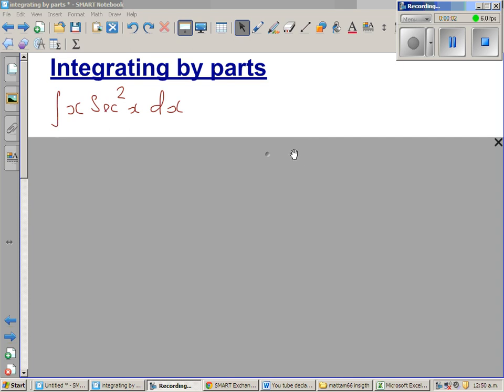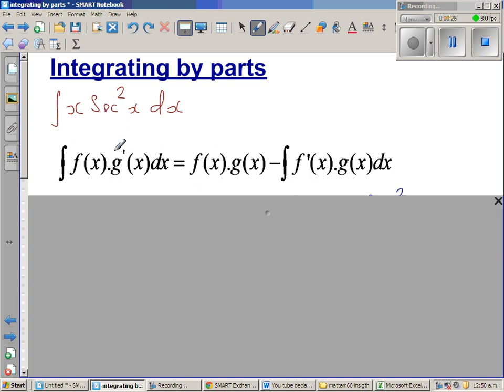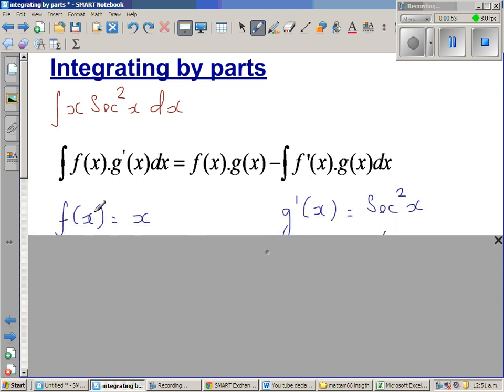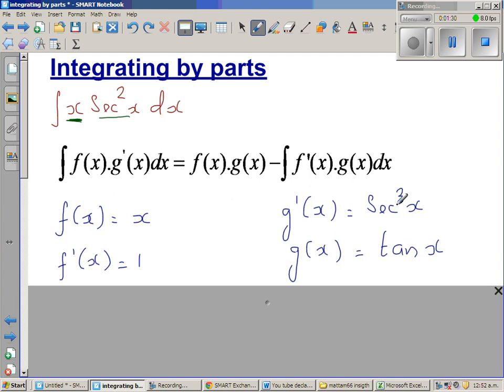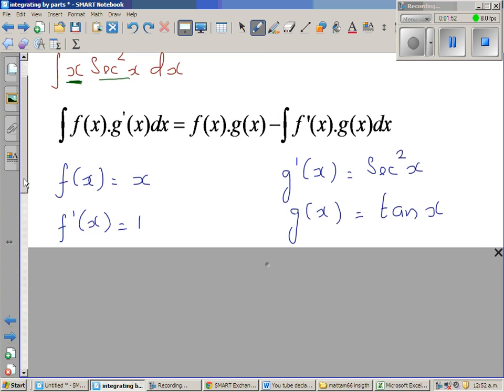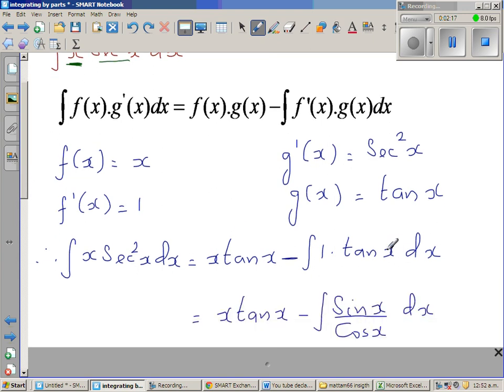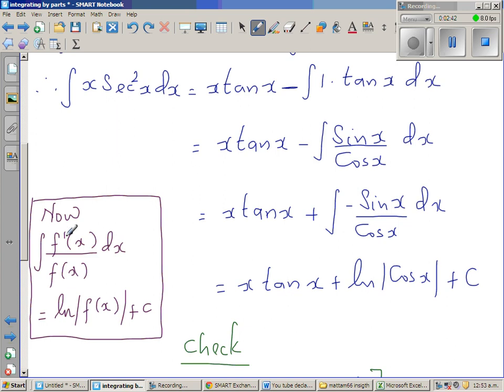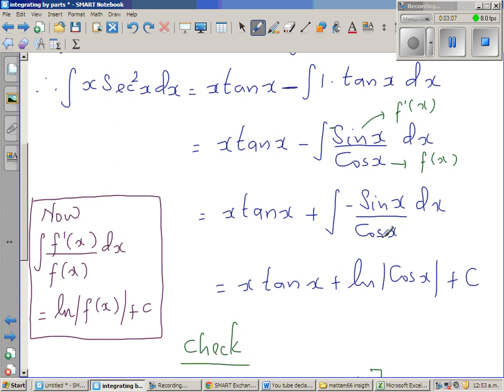Integrating by parts of (xSec^2(x))dx